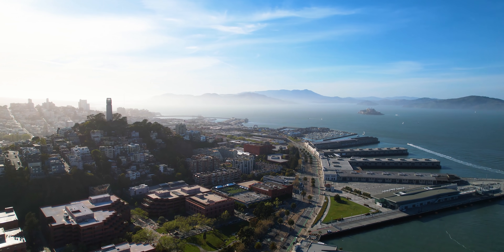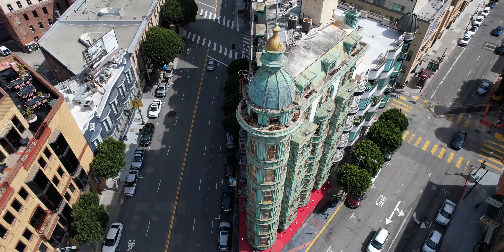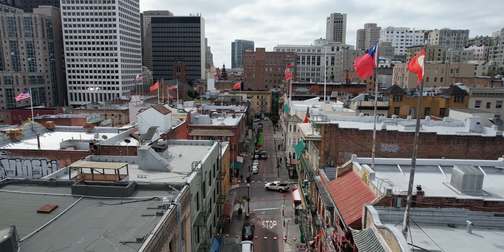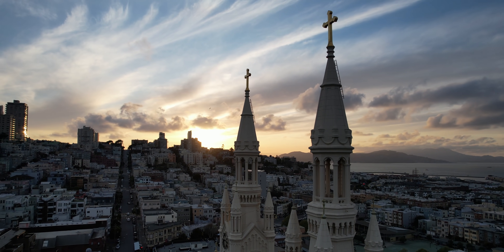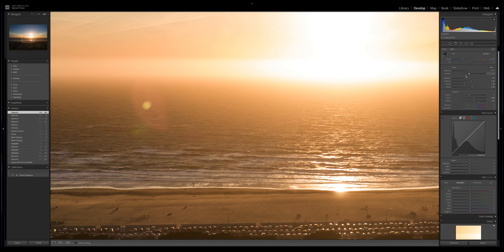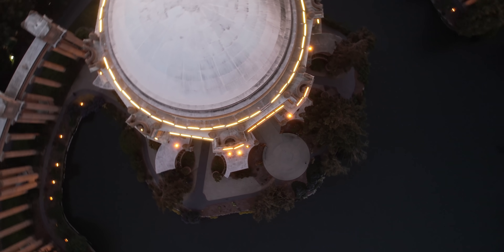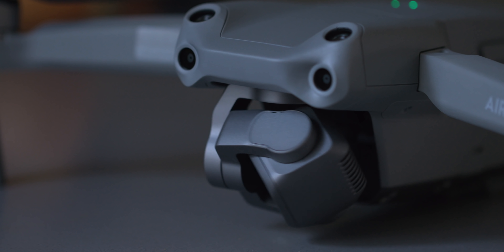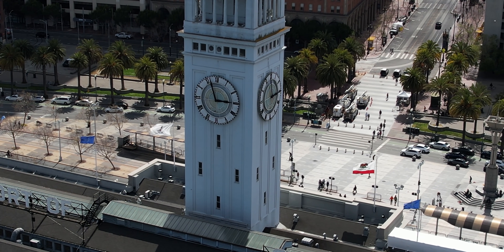DJI Mavic Air 2S review: new sensor makes all the difference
Despite being less than a year old, DJI is updating its popular Mavic Air 2 drone and is releasing the Mavic Air 2S. A drone with a new 1-inch sensor capable of shooting 5.4K video and 4K video up to 60FPS.